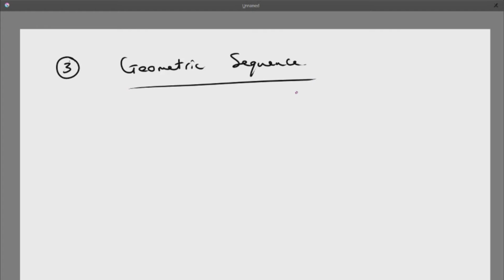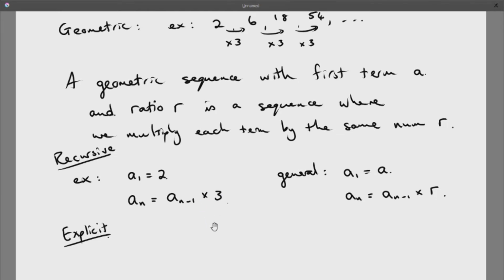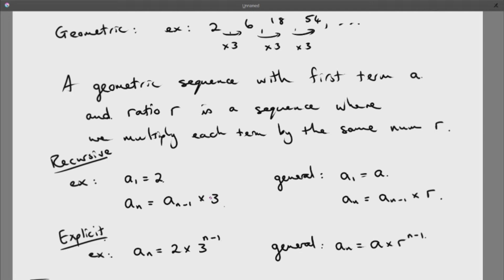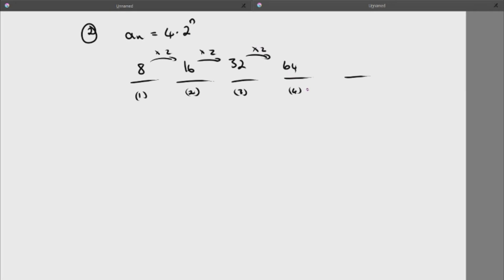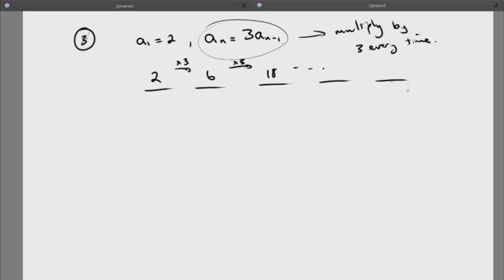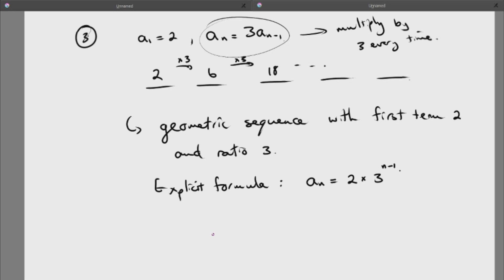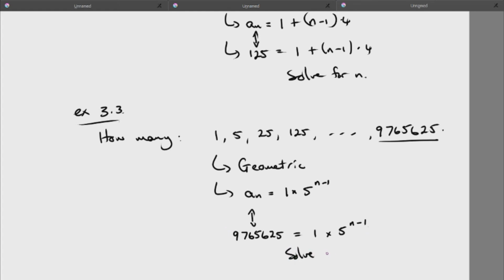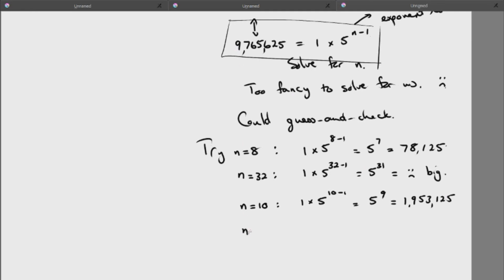Geometric sequences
In this video we the geometric sequence.